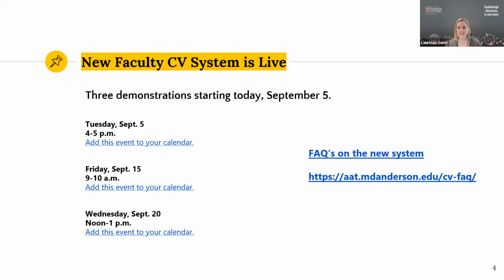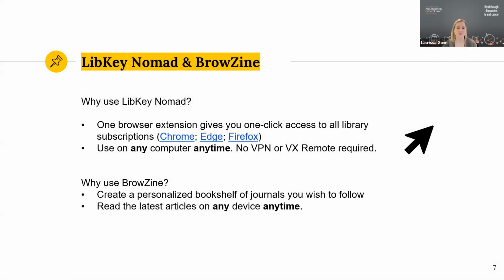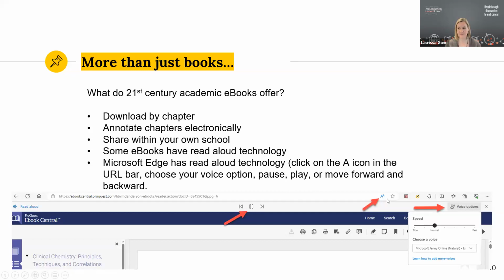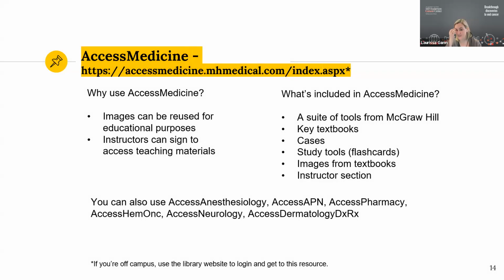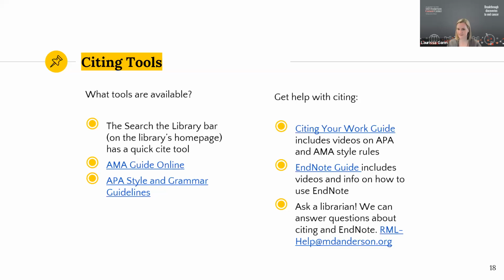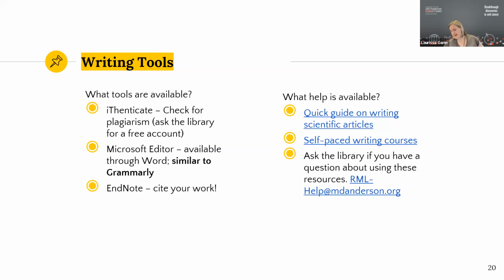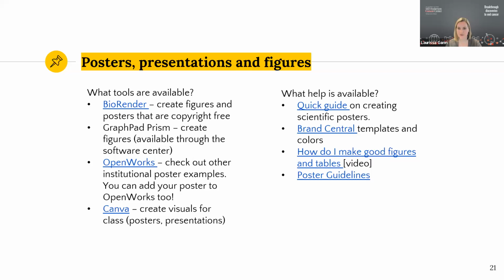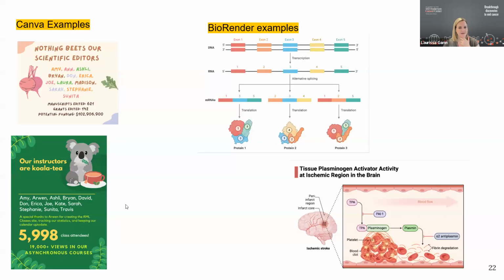Ep 80: Tools for Education